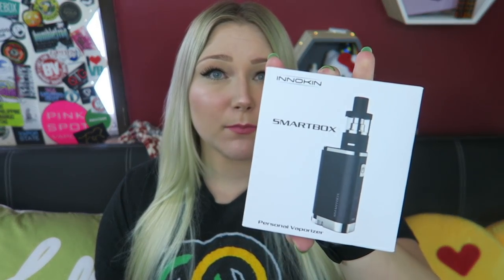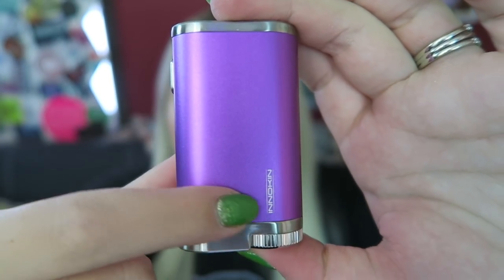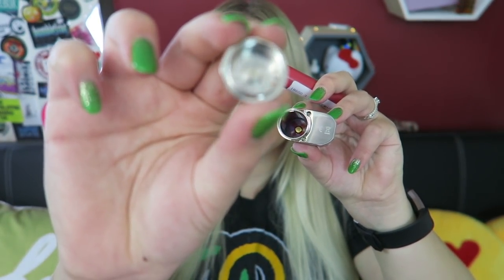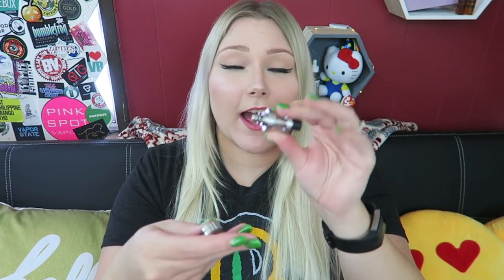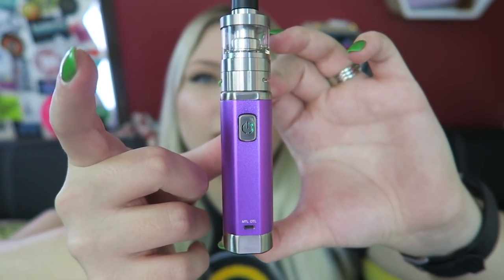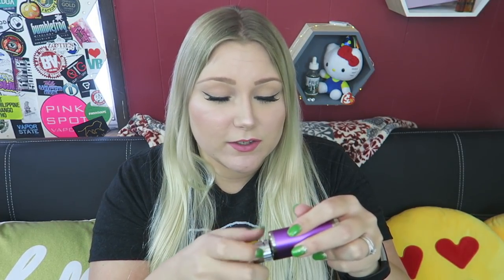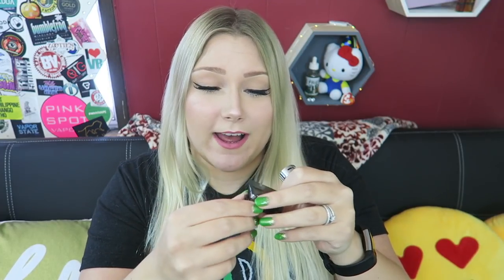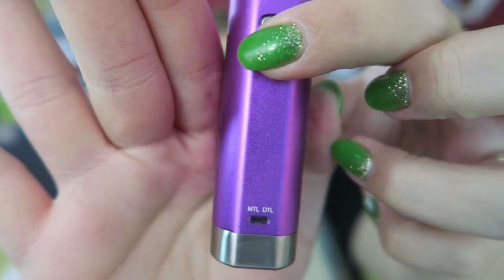Innokin SmartBox MTL & DTL! | TiaVapes Review